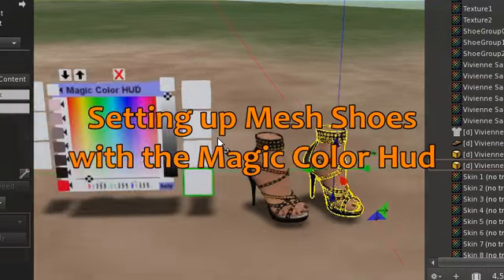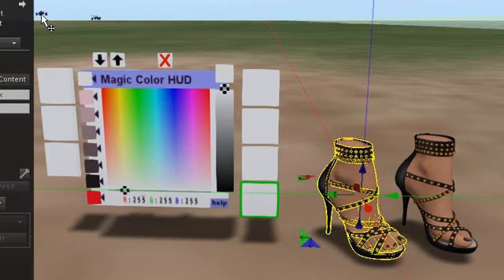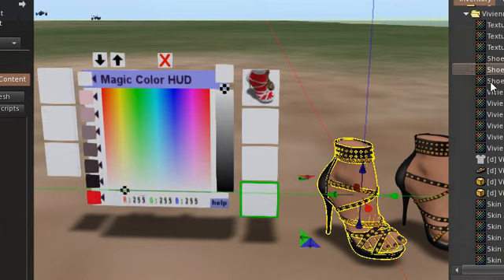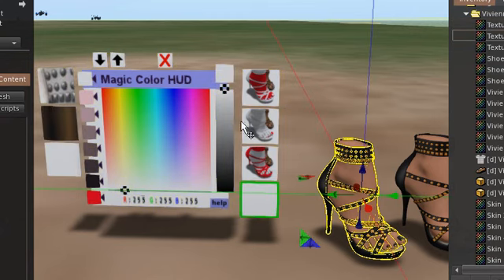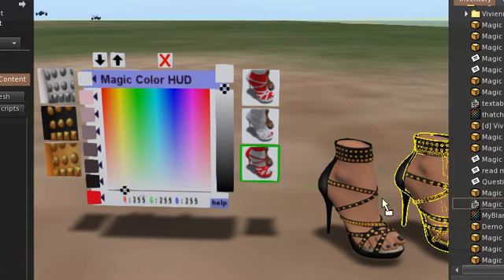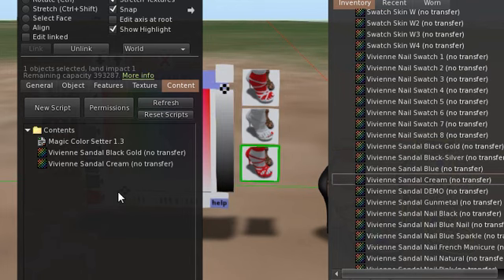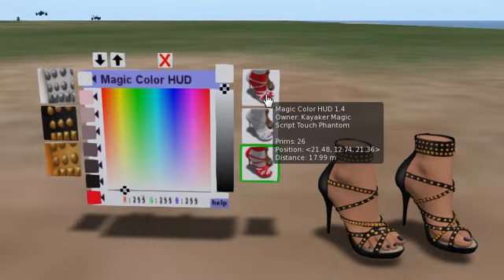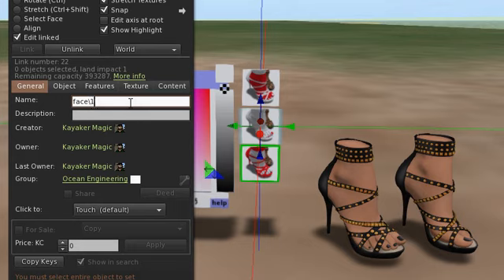Mesh Shoes with the Magic Color HUD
A tutorial showing how the Magic Color HUD is set up to work with Mesh (non-rigged) shoes. The Magic Color HUD is a Heads up Display that can be set up to sell with your products. It works on Open Simulator on several grids. It is for sale export on the Kitely Marketplace.